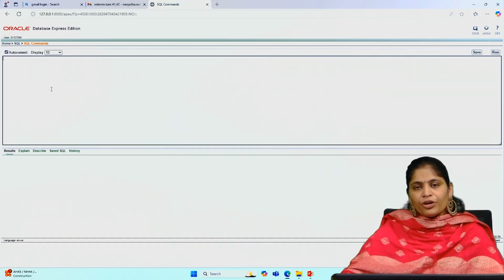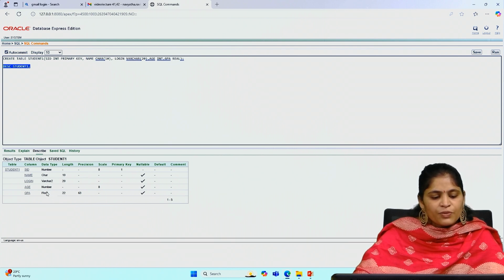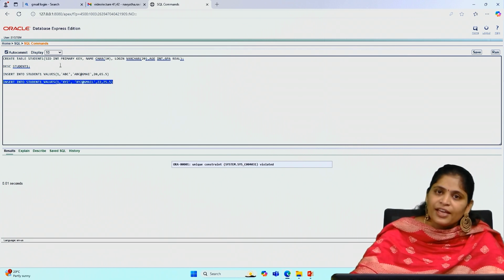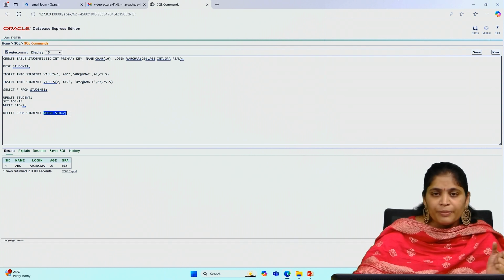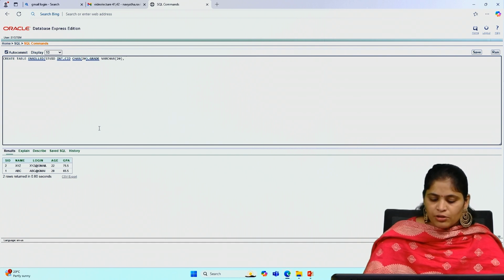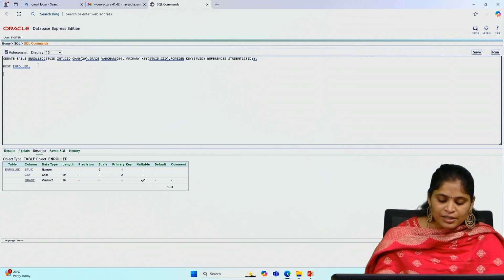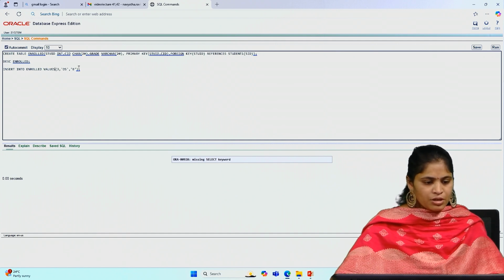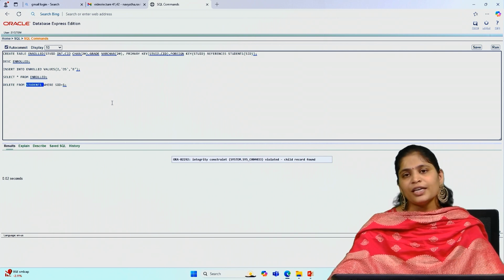LEC54| DBMS | DDL& DML Command With Primary &Foreign Keys (Practical Executions) By Mrs. Navyatha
LEC54|Database Management Systems | DDL& DML Command With Primary  &Foreign Keys (Practical Executions) By  Mrs. Navyatha
Assistant Professor